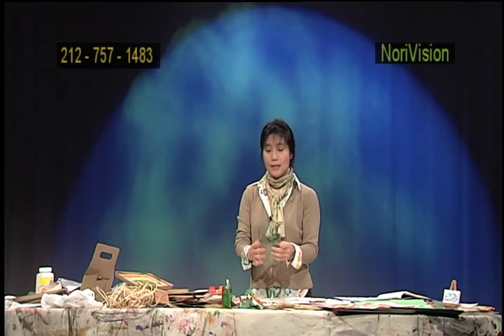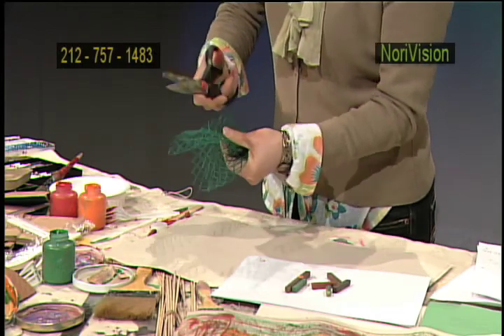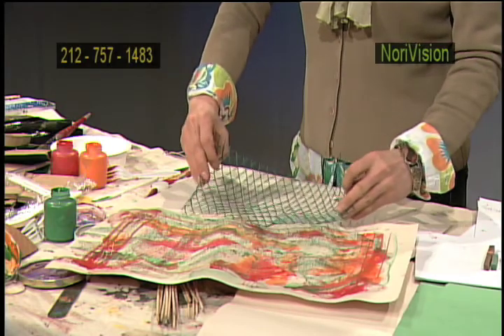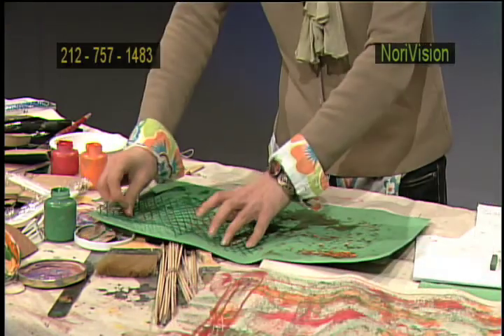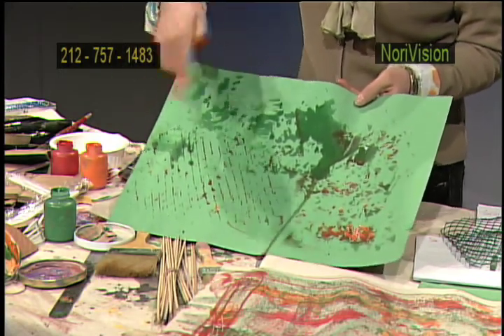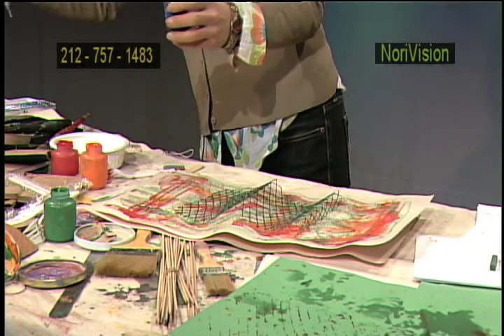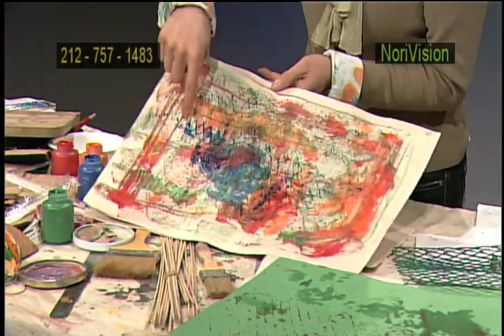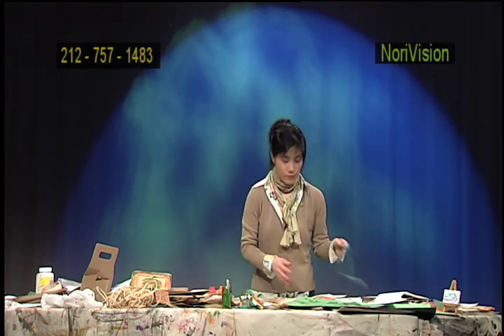Save Green! - recycled plastic wine bottle holder into Art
Celebrating Earth Day with art.  Recycled plastic wine bottle holder created into beautiful screen mono type printing.  Save world from your own small contribution with recycled material expressing on art.